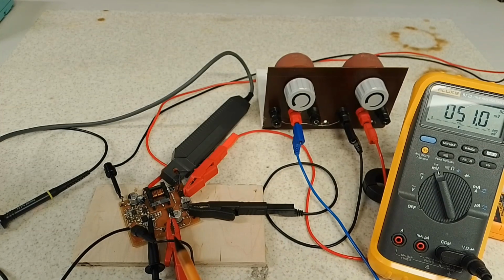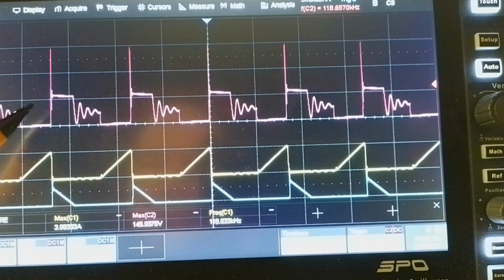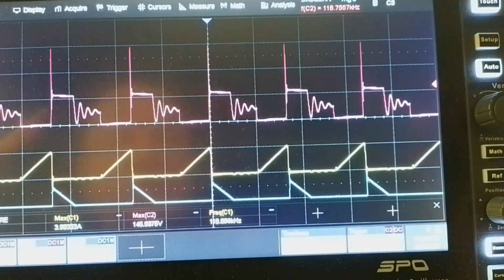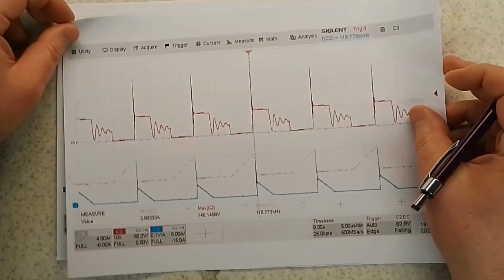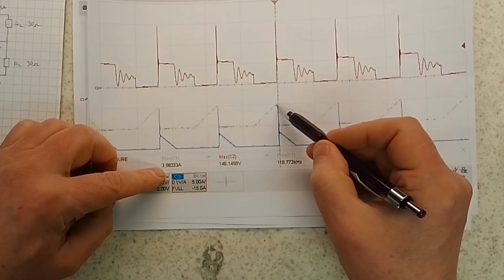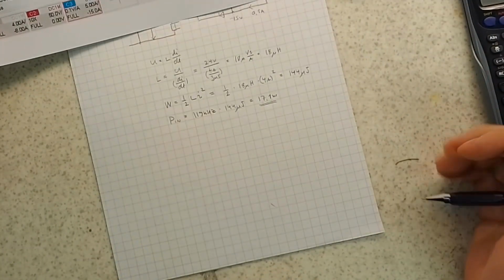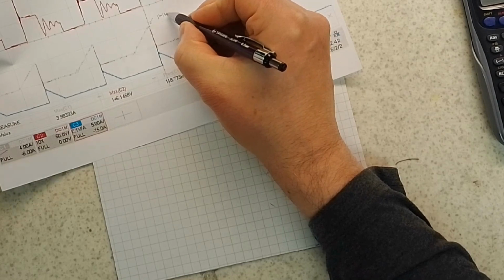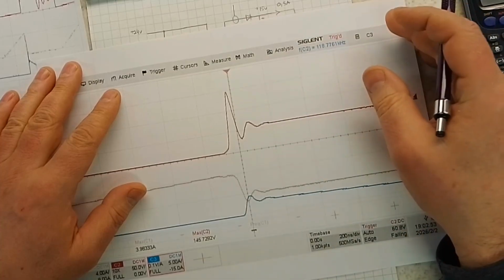PPE #5 || Flyback Waveforms: Where Do Spikes and Ringing Come From?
In this video, we analyze the primary-side waveforms of a flyback converter.
Why does the primary current rise linearly?
Where do the drain voltage spikes and ringing come from?
And how an RC snubber affects?
We cover the basic energy-storage operation of a flyback converter